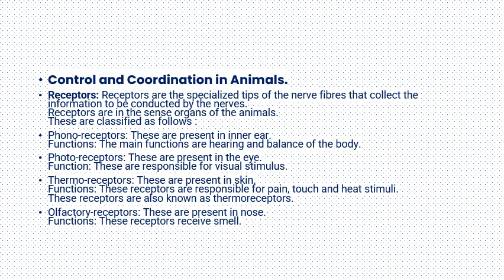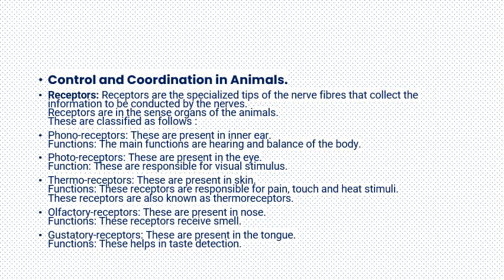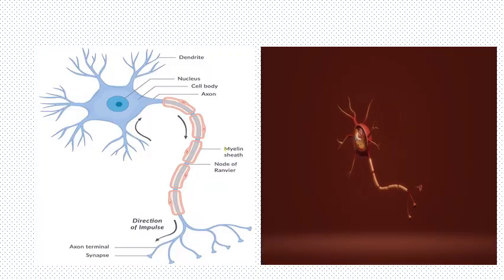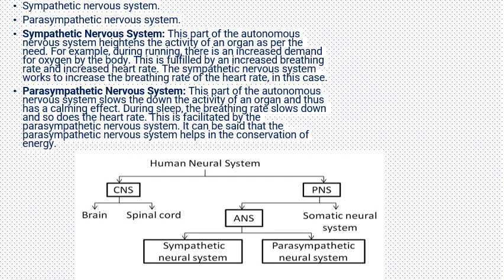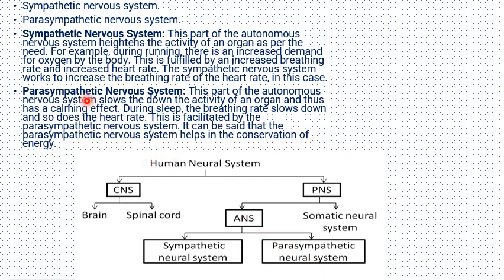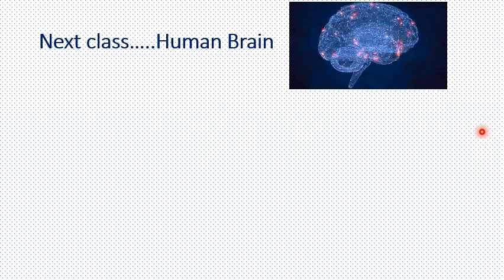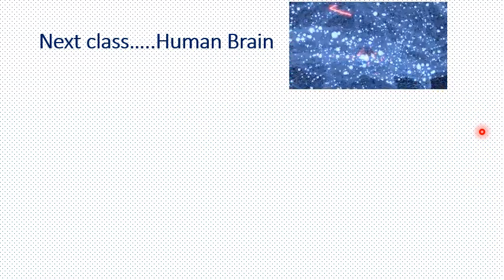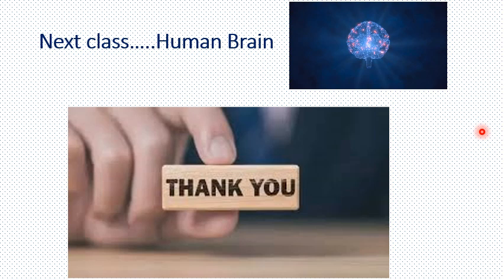Control and Coordination (CLASS 10 CBSE)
Dear students Welcome to my you tube channel ROOTS OF BIOLOGY.